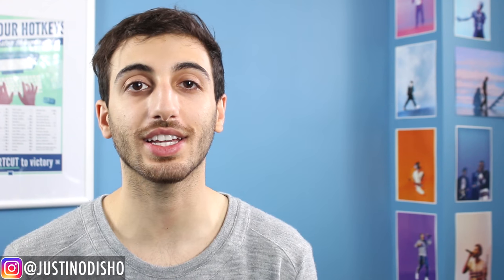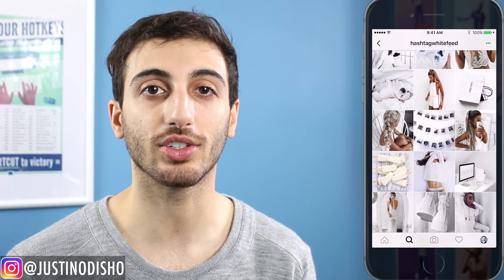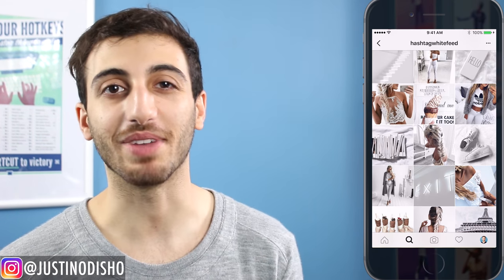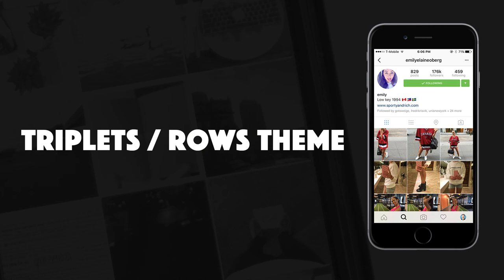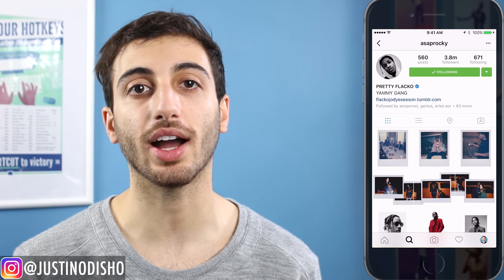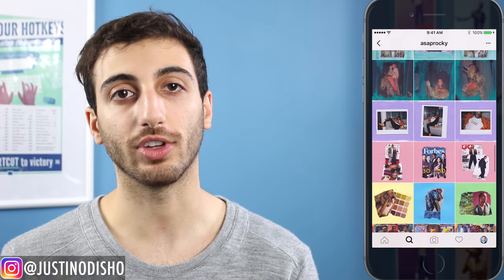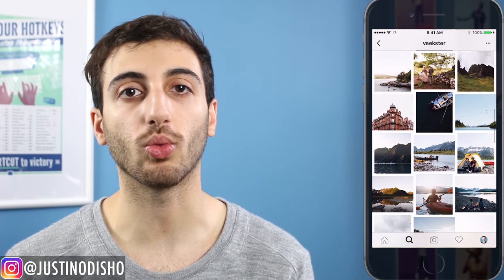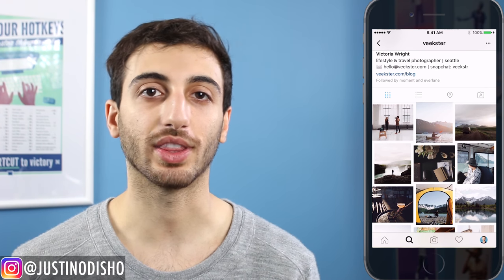5 Instagram Theme Ideas to help your Feed Suck Less